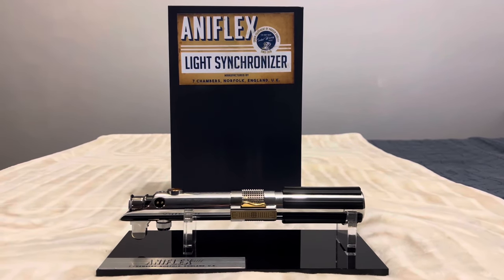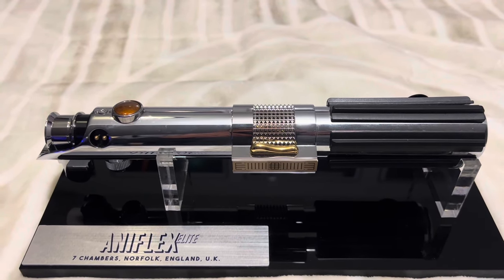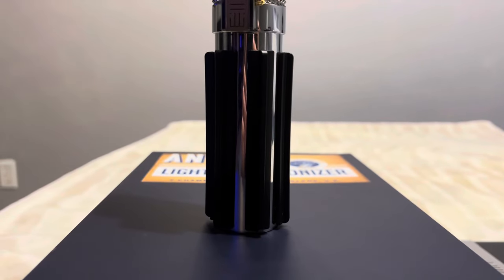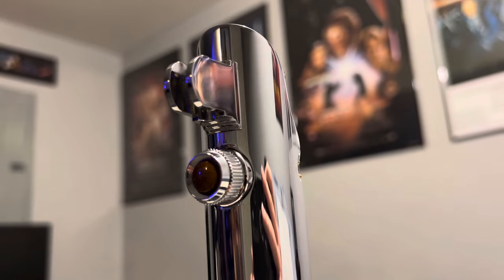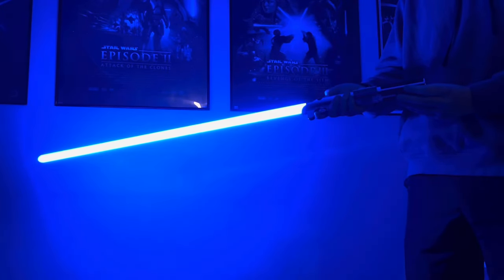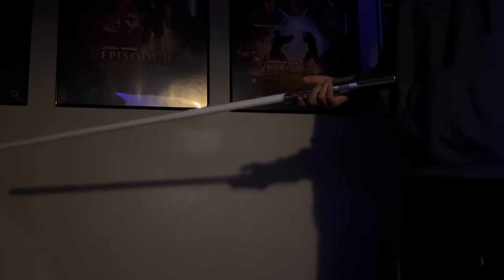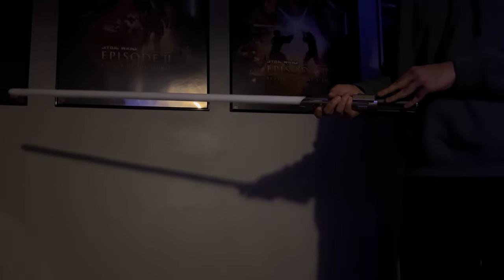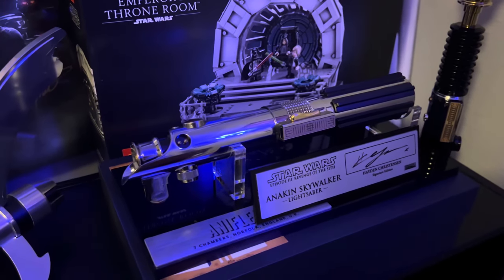The Most Accurate Anakin Skywalker Episode III Lightsaber on the Market | Star Wars Prop Replica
My Aniflex elite. One of my favorite props within my collection. Stick around for the overview of the hilt, sound fonts, and a little surprise at the end:)